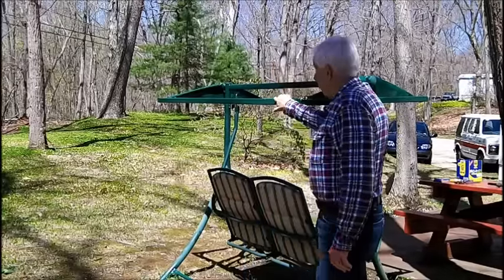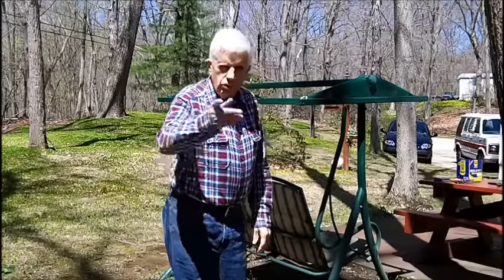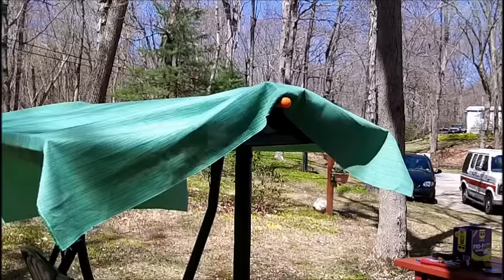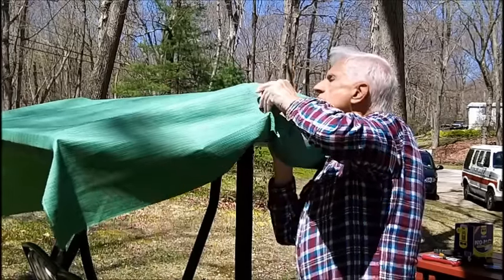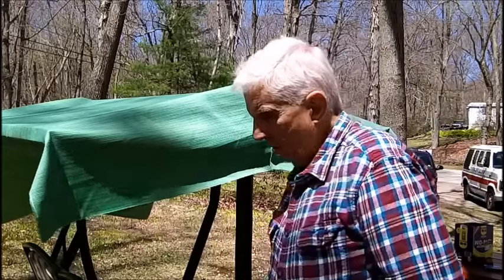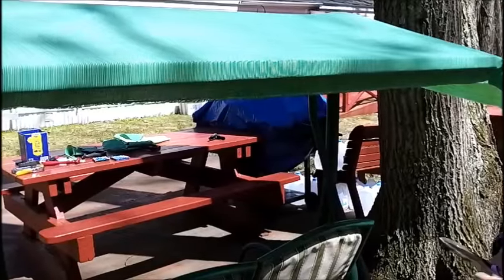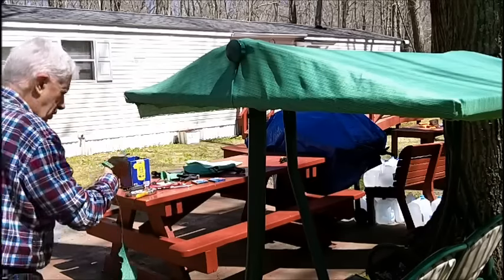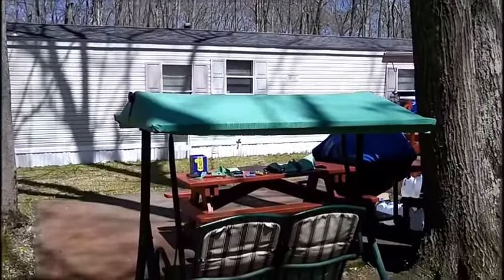Swing Top Replace PART 3 FINAL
PART 3 of 3  FINAL